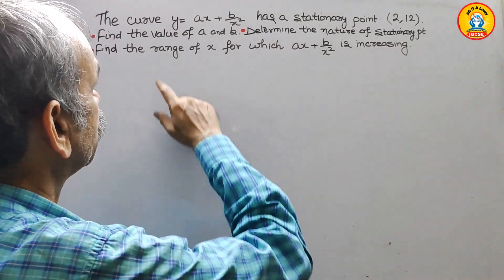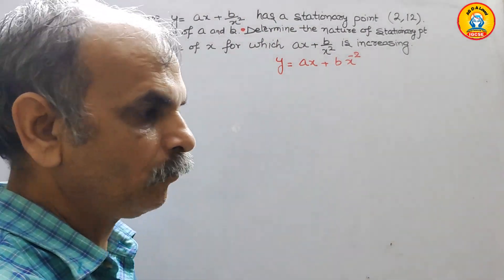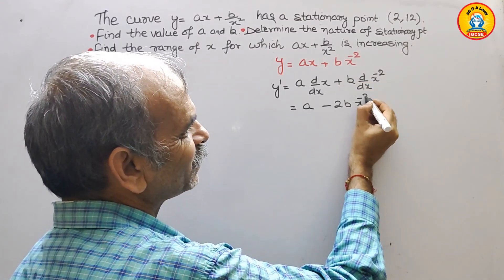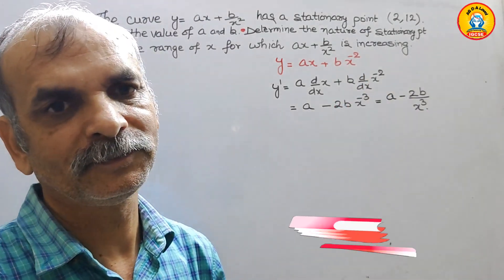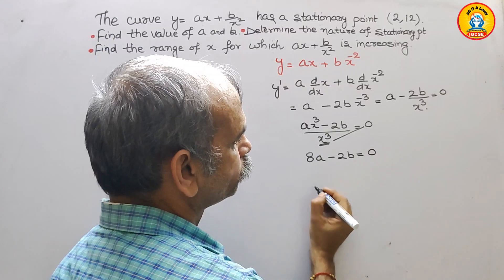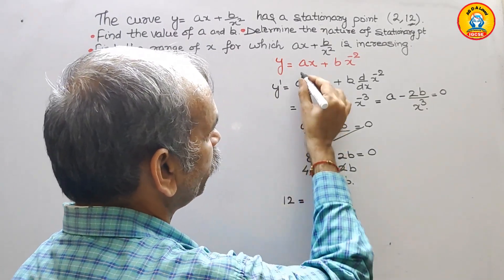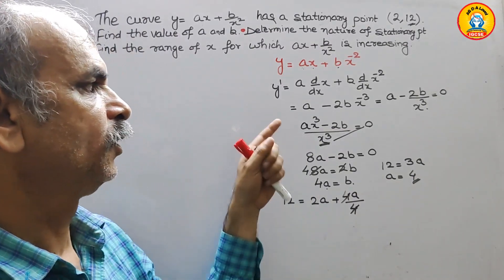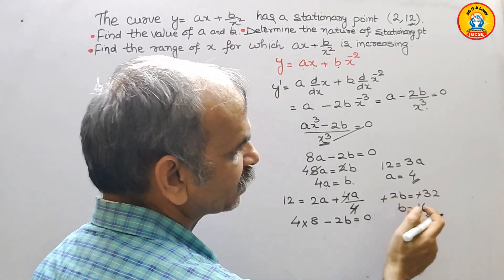The curve y=ax+b/x^2 has a stationary point (2,12). Find the value of a and b. Determine the nature